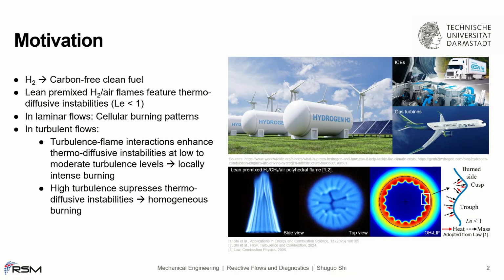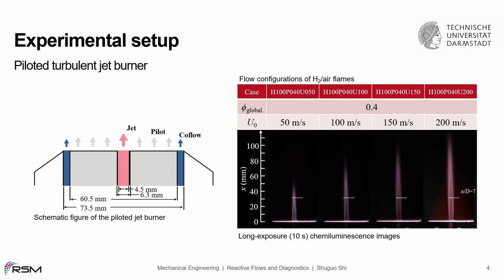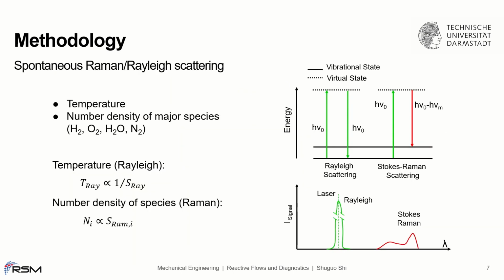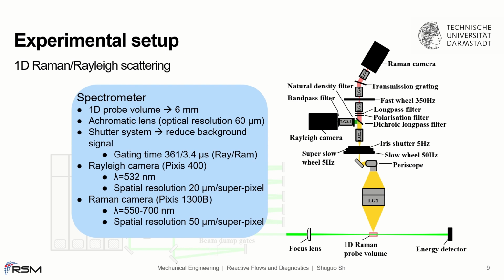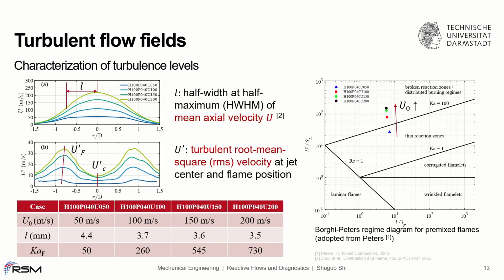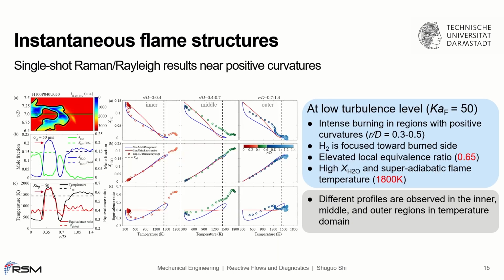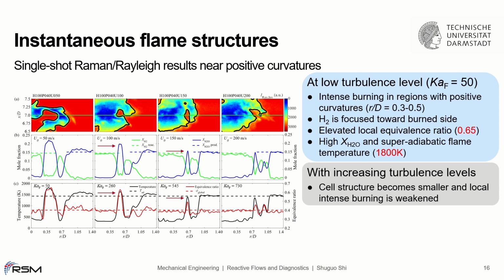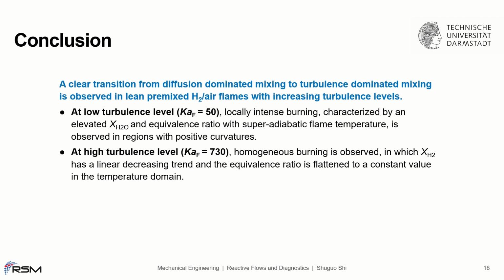Internal flame structures of thermo-diffusive lean premixed H2/air flames... - 40th ISOC DPA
"Internal flame structures of thermo-diffusive lean premixed H2/air flames with increasing turbulence," by T. Li, S. Shi, R. Schultheis, R.S. Barlow, D. Geyer, and A. Dreizler was selected as the Distinguished Paper in the Turbulent Flames colloquium at the 40th International Symposium - Emphasizing Energy Transition.